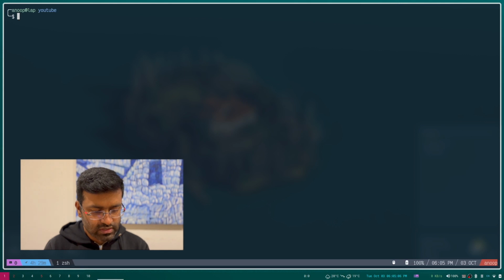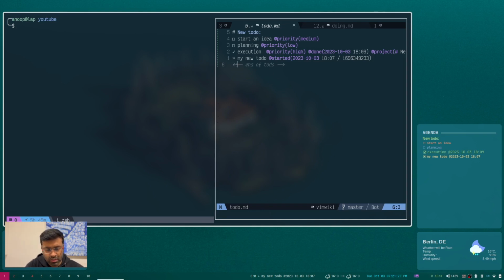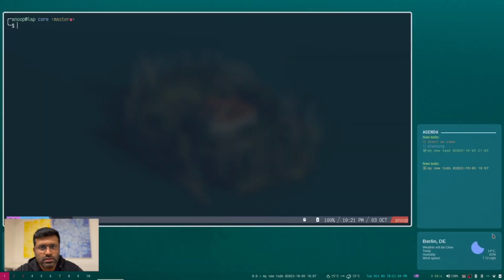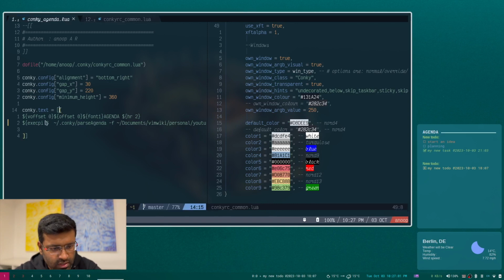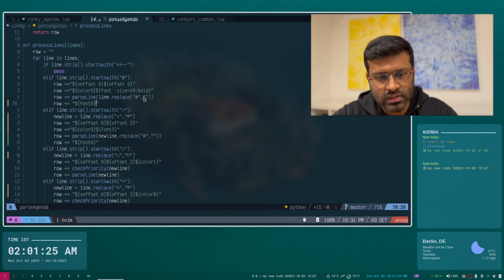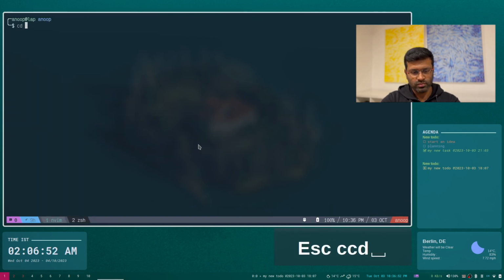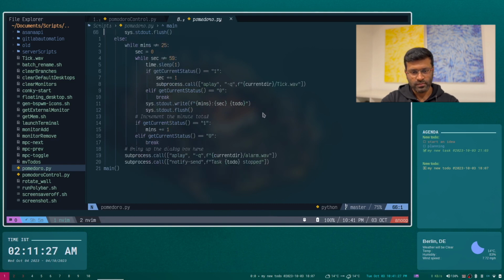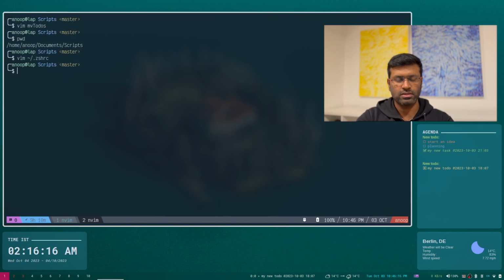How I manage todos and notes using vimwiki, tmux, conky , python and polybar.| vim productivity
Here is a tutorial which showcases my todo management system build using
neovim, vimwiki, tmux, conky, polybar and python.